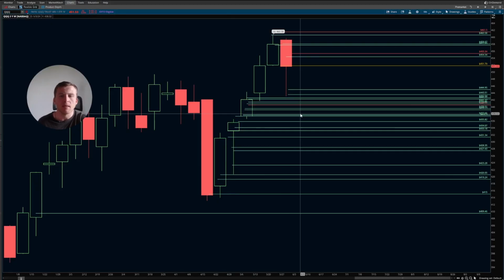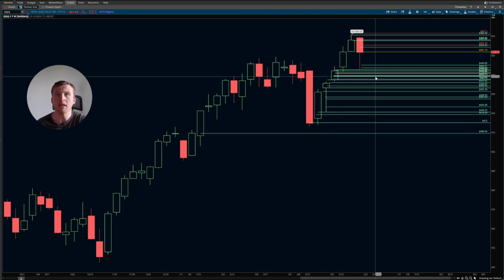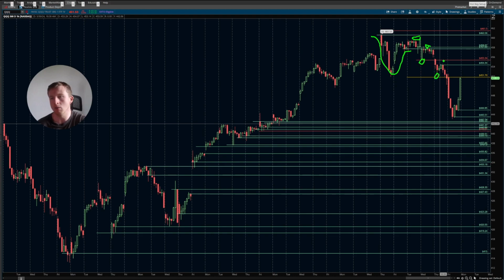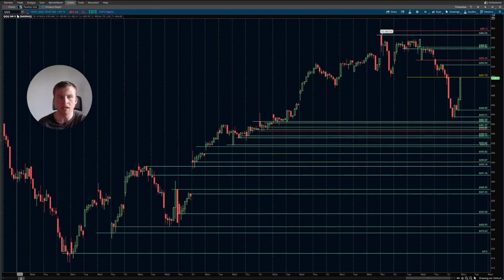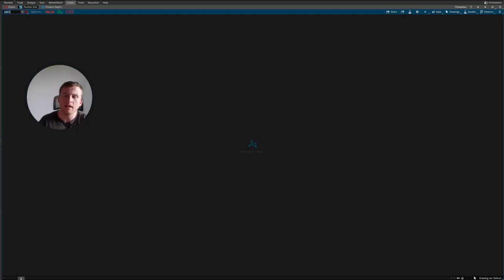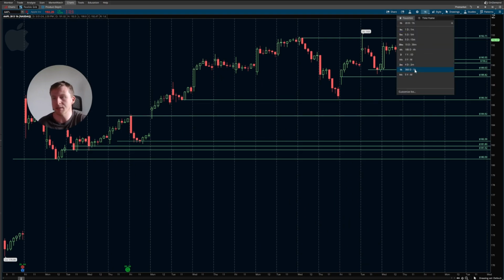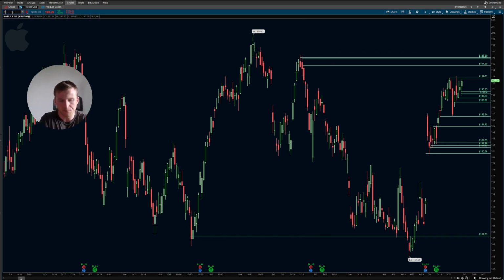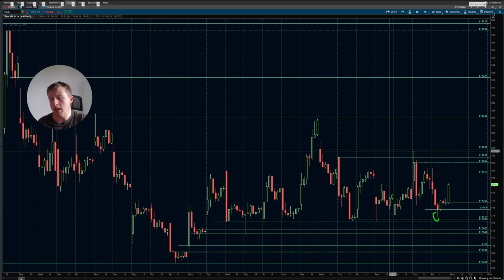3 Setups Into JUNE| $GOOGL $AAPL $TSLA